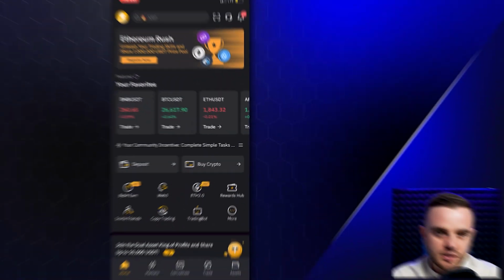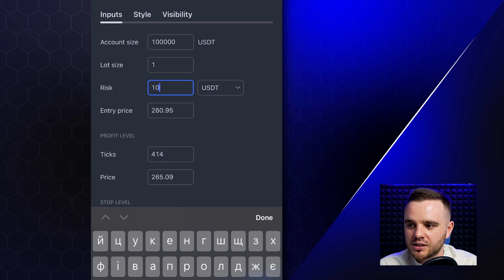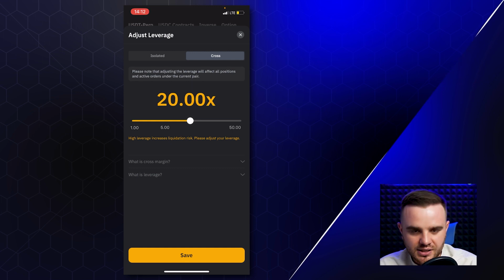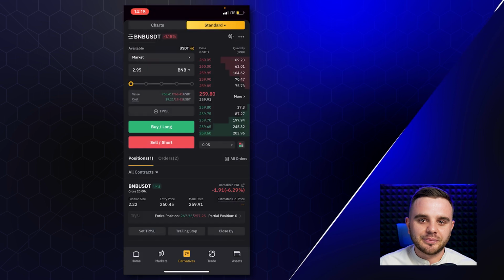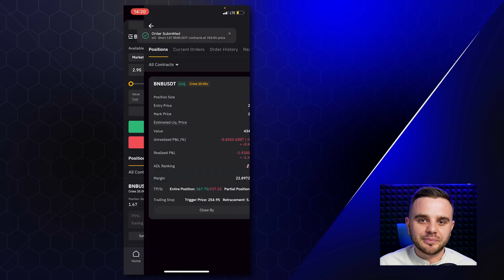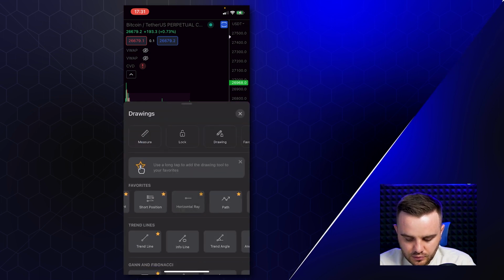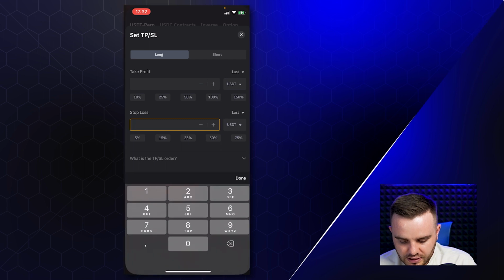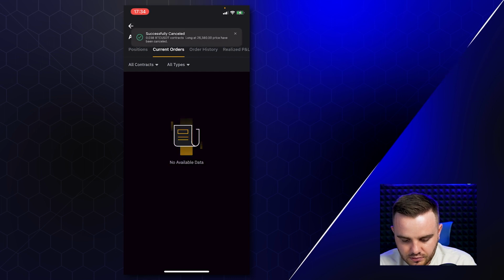BYBIT futures tutorial on iPhone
Upon registration, you will receive:
-access to the Order Flow

These video tutorials will help you
Read
☀️ How to trade the DOM without risk? Scalping for beginners
Timestamps:
00:00 - intro
00:15 - Step 1 - check your money
00:57 - Step 2 - how to identify the size of a trade
01:37 - Step 3 - how to set stop loss and take profit from your phone
03:42 - Step 4 - leverage settings on the  ByBit
04:00 - Step 5 - how to open a trade by Market orders on the  ByBit
05:30 - Step 6 - how to close a trade by parts
08:41 - leverage settings on the  ByBit
09:30 - how to see order history  and other features
10:05 - how to set a limit order on the  ByBit